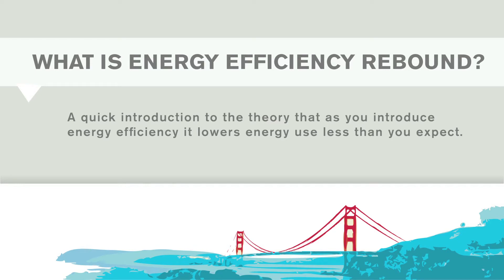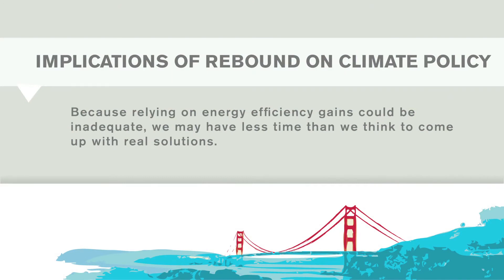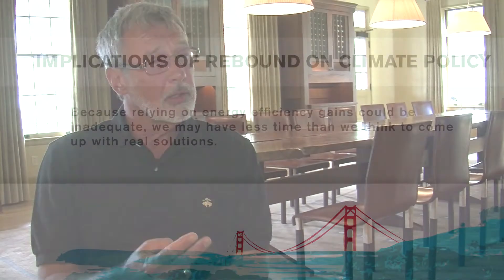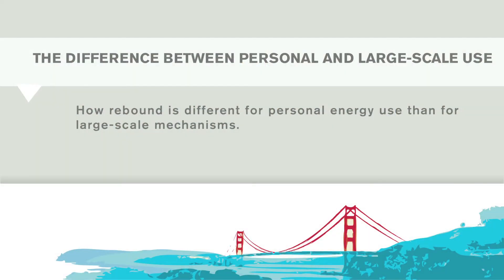An Introduction to Energy Efficiency and the Rebound Effect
Dr Harry Saunders explains why energy efficiency can counter-intuitively drive a rebound in demand for energy services. The economist and "godfather" of the so-called "rebound effect" explains the theory and implications of this important economic phenomena. Saunders explains that rebound effects mean that we may be over-relying on energy efficiency measures to achieve global climate objectives, meaning we have less time than we think to develop clean, affordable new energy supplies.